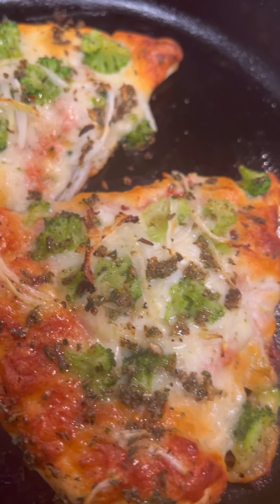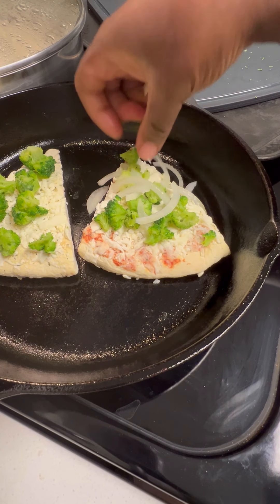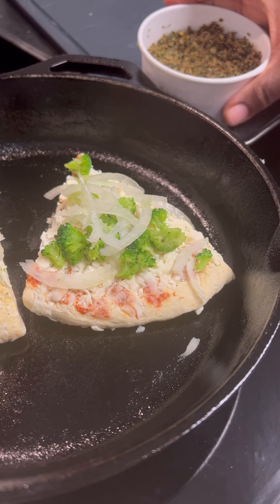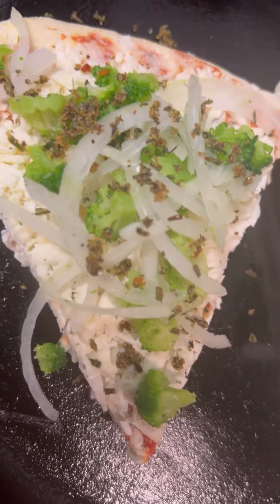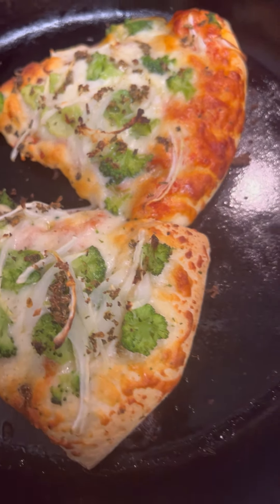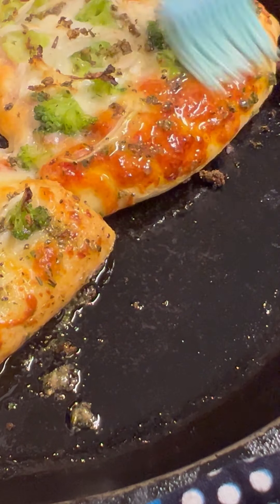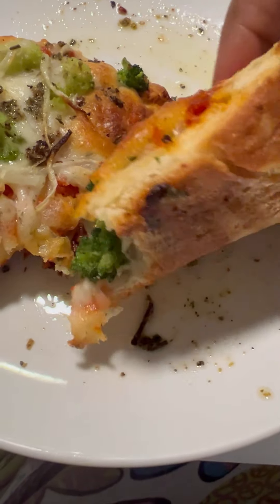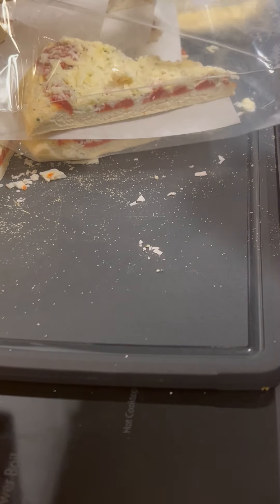Do THIS to your frozen cheese pizza!